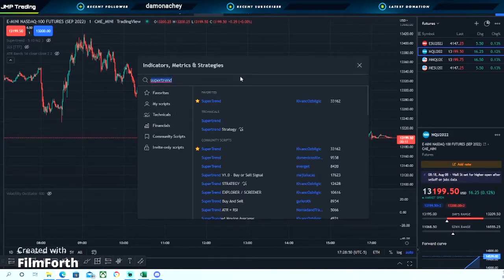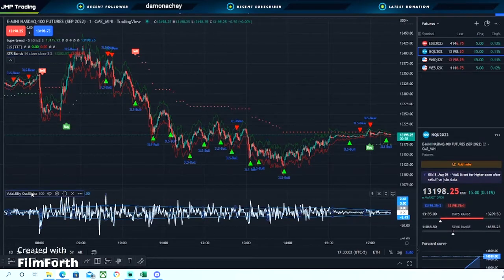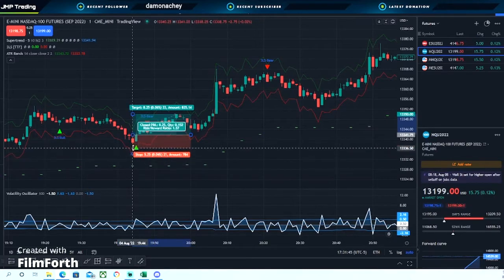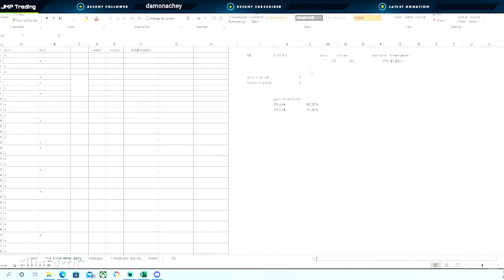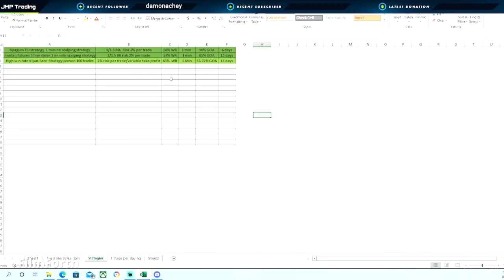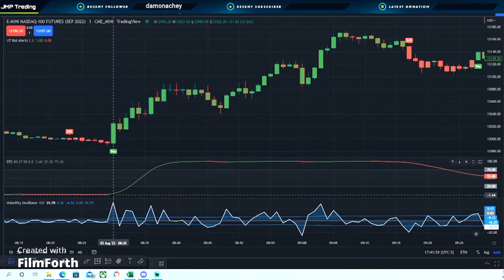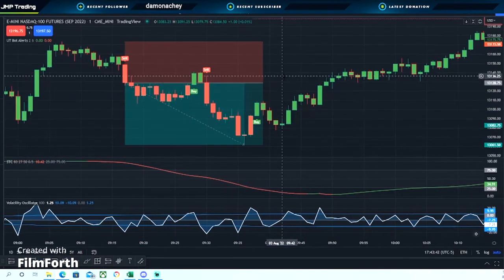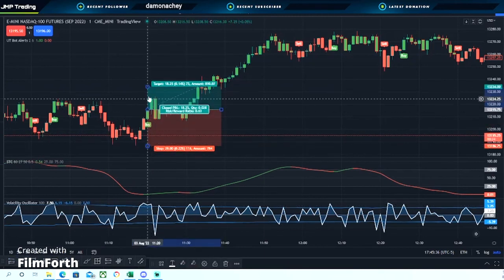3 line strike 1 minute scalping strategy (tested 100 times)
join discord to trade with us live in real time